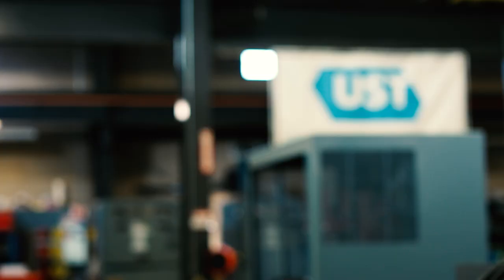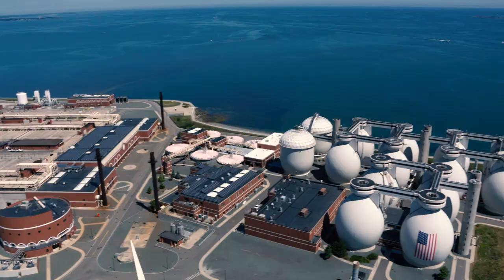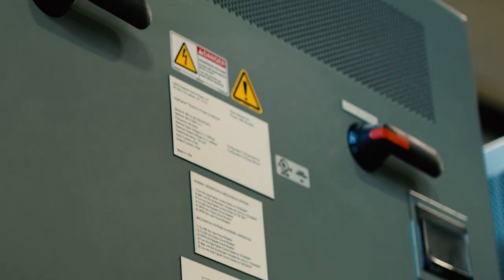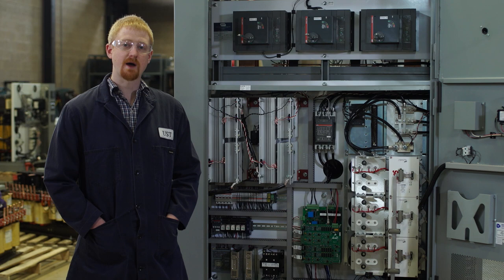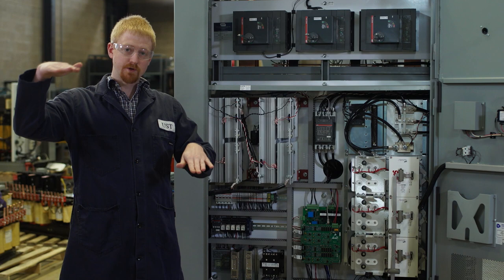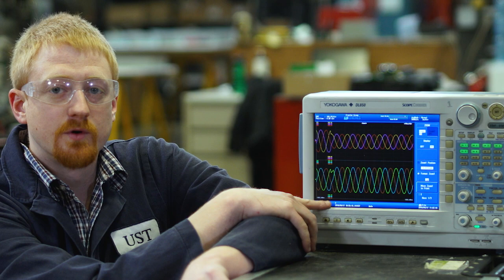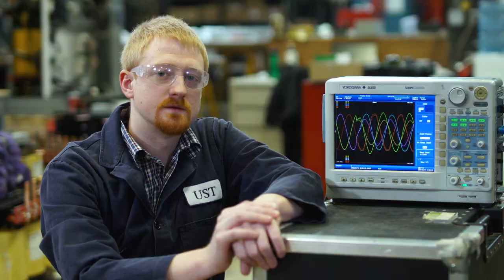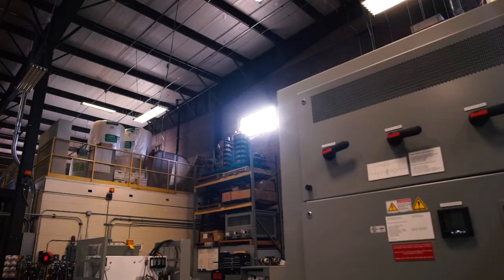UST Company Video and SagFighter Demo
UST is a specialized engineering firm that designs and builds the world’s most robust and reliable industrial-grade voltage regulation and voltage correction products.

Our SureVolt™, SagFighter™ and EcoVolt™ units are deployed around the world at semiconductor and other voltage-critical manufacturing facilities; in the auto, pharmaceutical, industrial production, printing and food processing industries; and at data centers, airports, municipal transportation centers, government and military facilities and power stations.